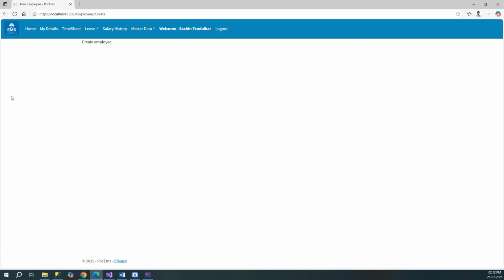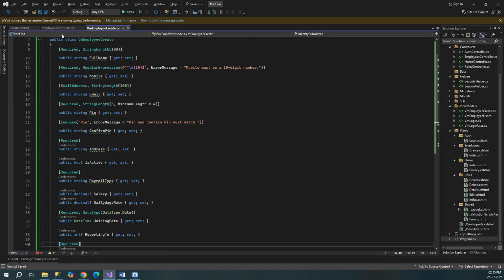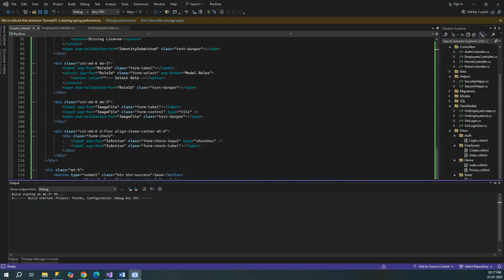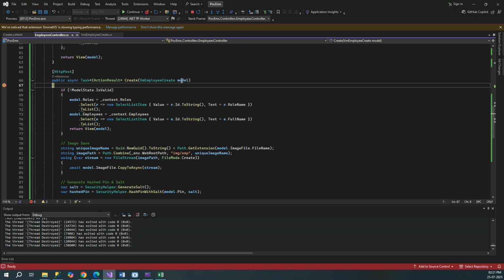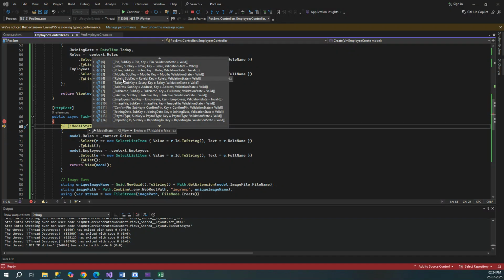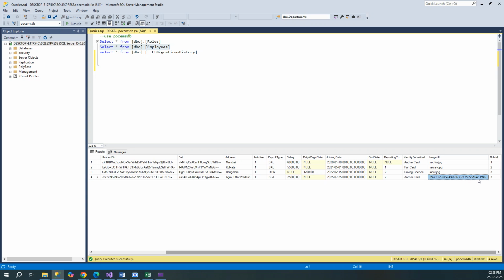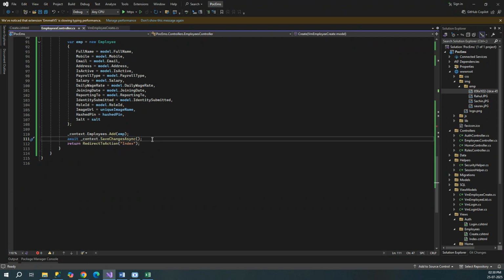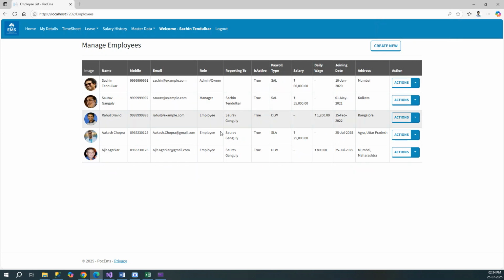Video6 - EMS - Create Employee